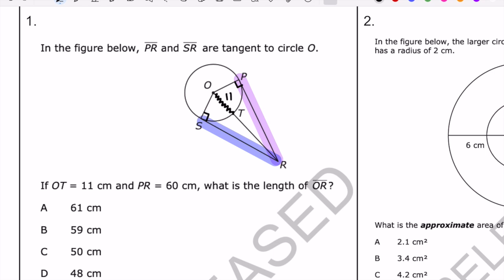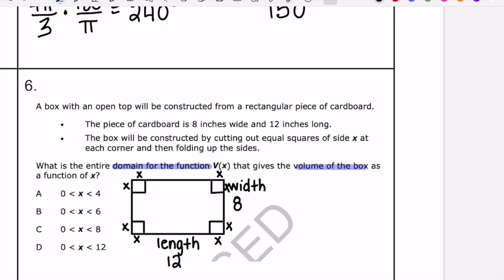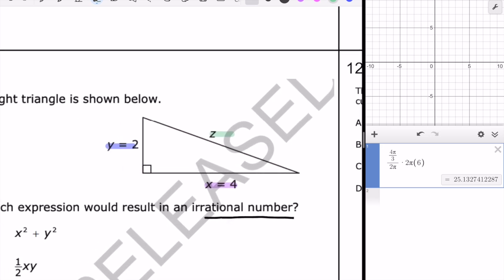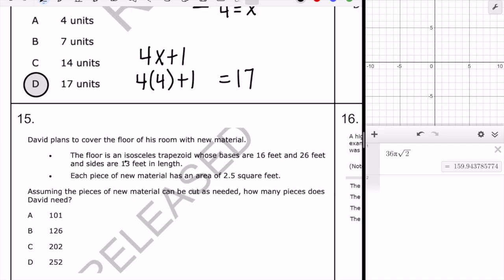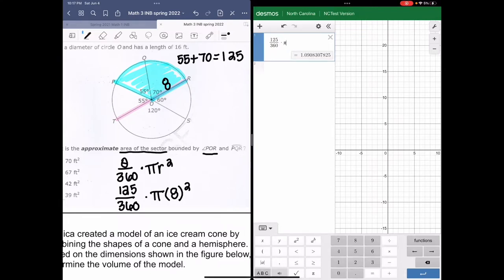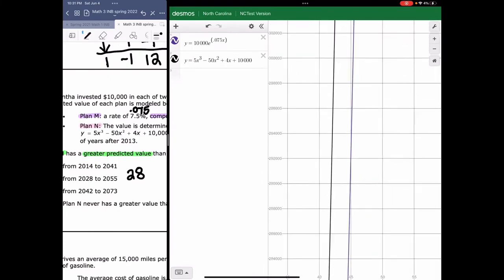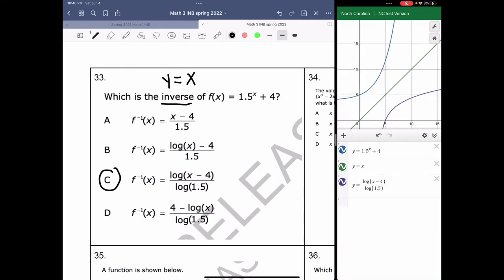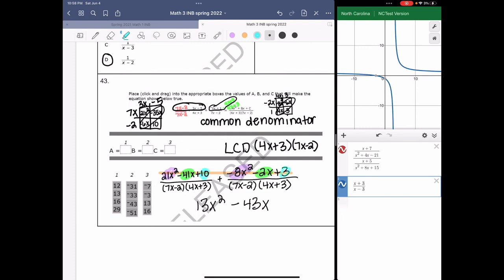Math 3 EOC Review Part 3